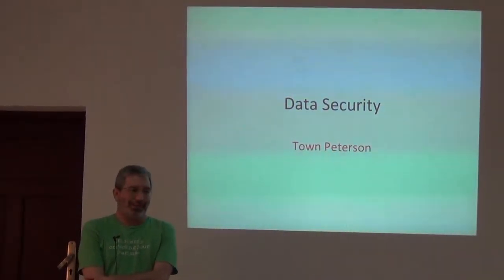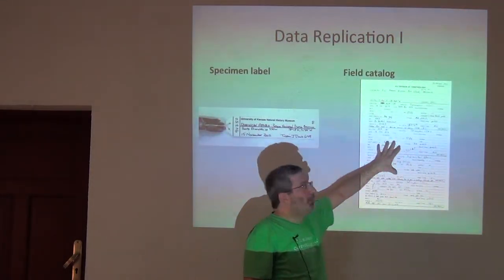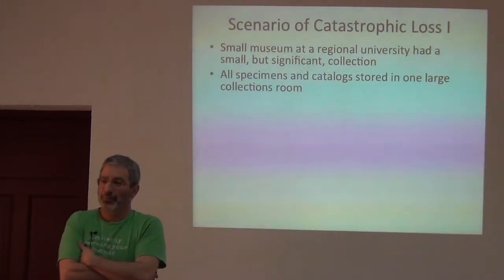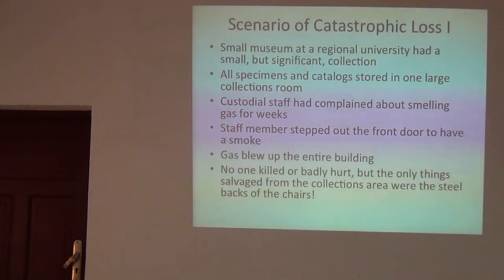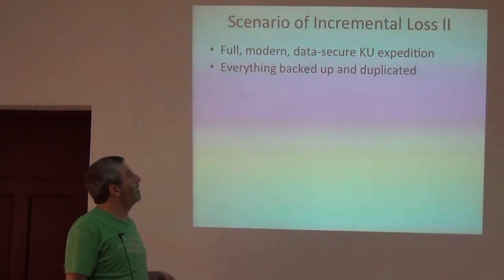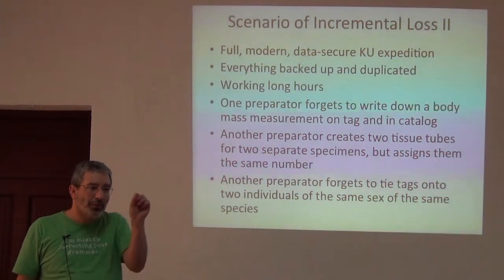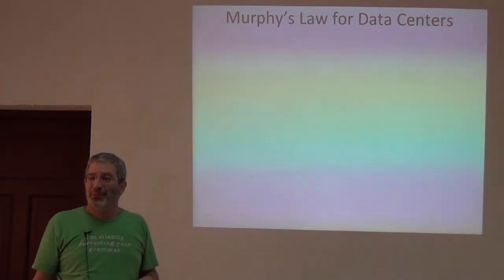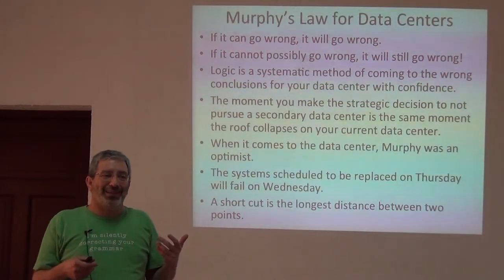BITC / Biodiversity Inventories - Data Security I